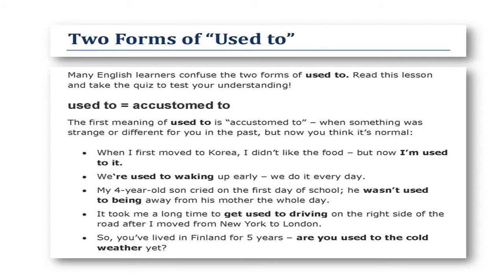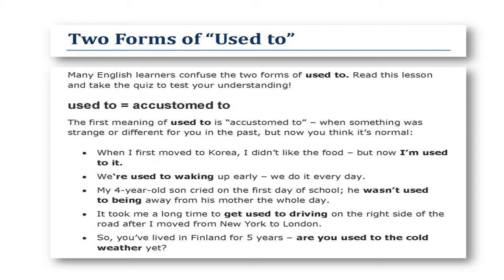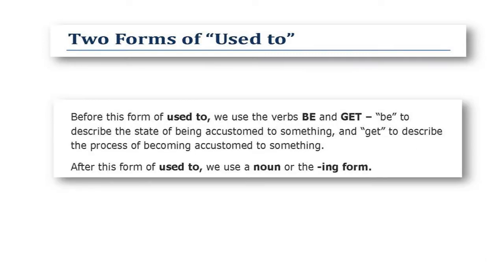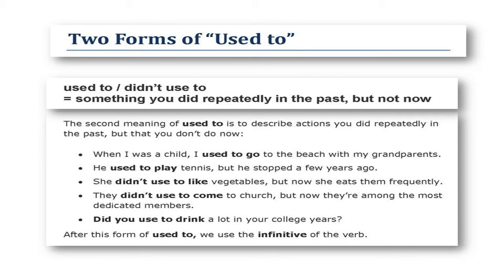Intermediate English Grammar #20 The Two Forms of "Used To"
Easy English with David